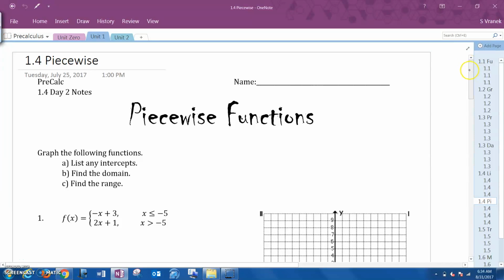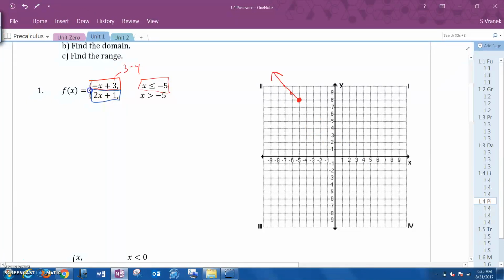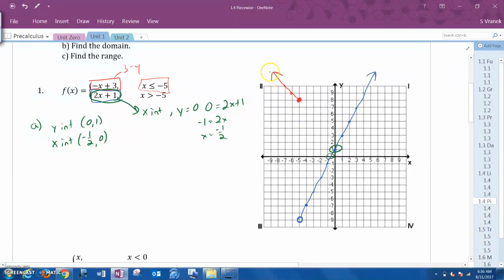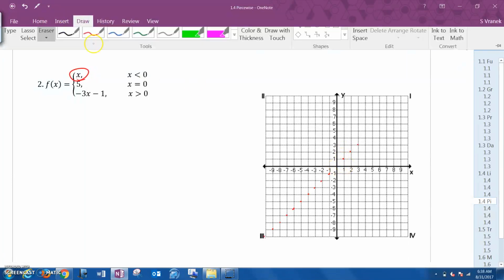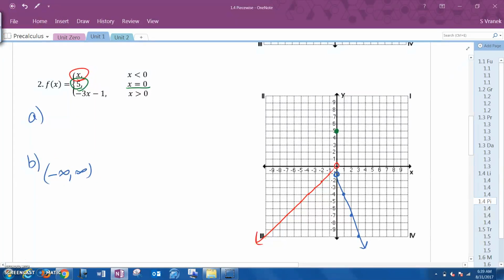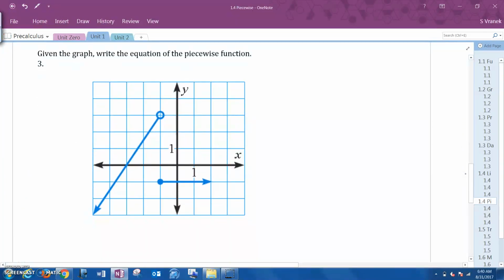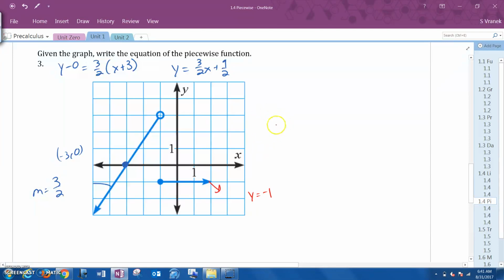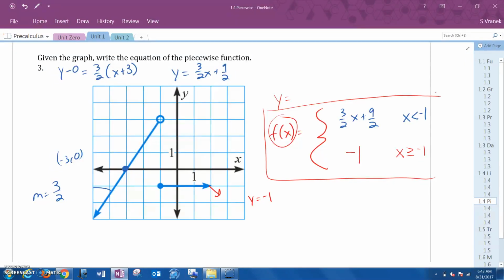1.4 Piecewise part 2